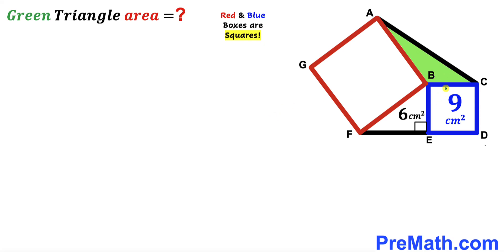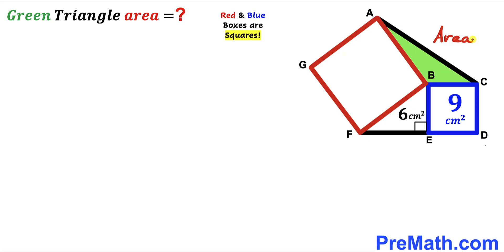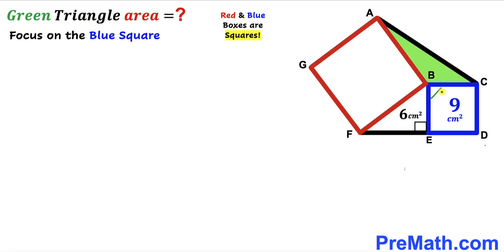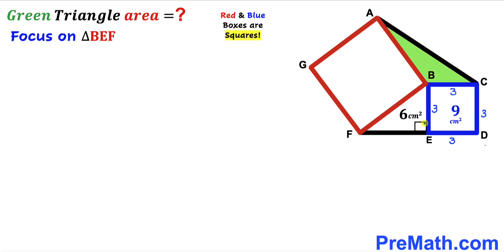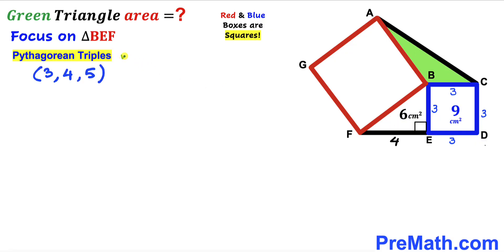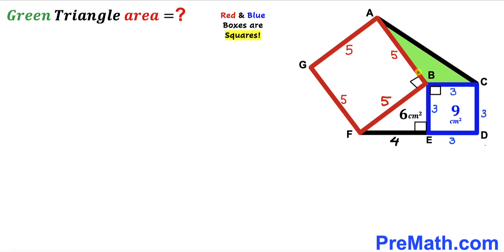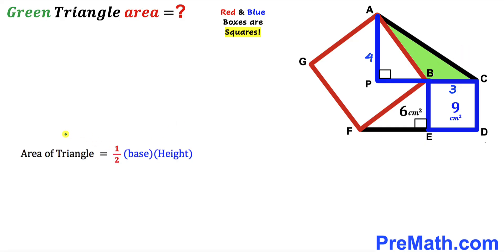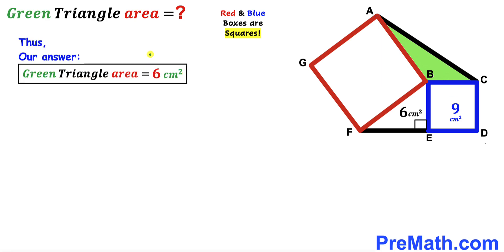Can you find area of the Green shaded Triangle? | (Squares)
Learn how to find area of the Green shaded Triangle. Important Geometry and Algebra skills are also explained:Trigonometry; Congruent Triangles; Pythagorean theorem; area of the square formula. Step-by-step tutorial by PreMath.com

blackpenredpen
math olympics
olympiad exam
math olympiada
British Math Olympiad
olympics math
olympics mathematics
Number Theory
mathcounts
math at work
Pre Math
Olympiad Mathematics
Olympiad Question
Geometry
Geometry math
Geometry skills
Right triangles
imo
Competitive Exams
Competitive Exam
Calculate the length AB
Pythagorean Theorem
Right triangles
Intersecting Chords Theorem
coolmath
my maths
mathpapa
mymaths
cymath
sumdog
multiplication
ixl math
deltamath
reflex math
math genie
math way